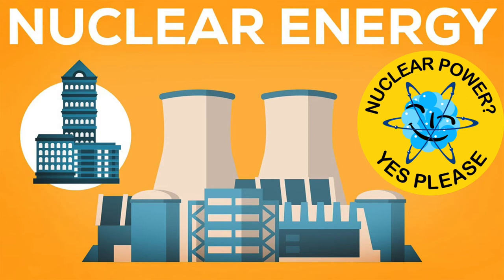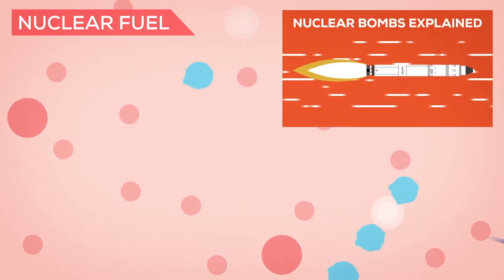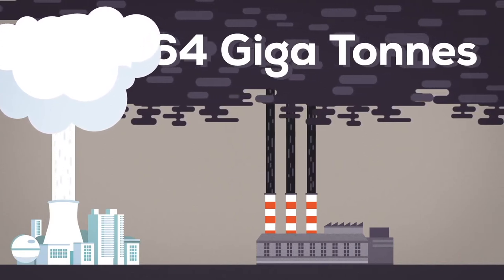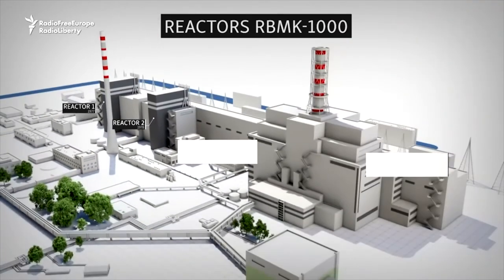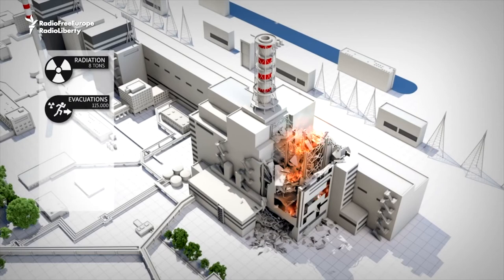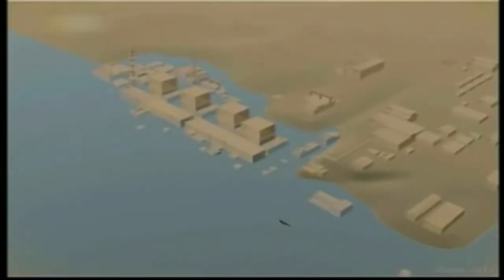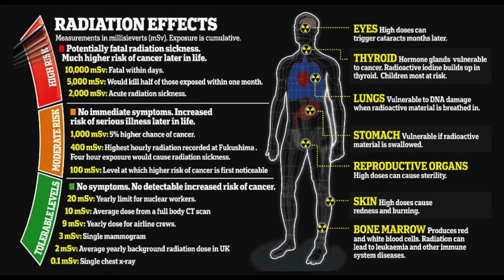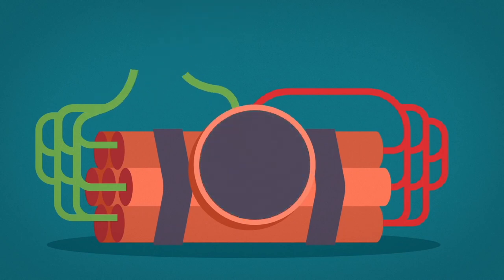FACC 400 Case Study 7 Nuclear Power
A 5 minute discussion video about Nuclear Power
Reference: